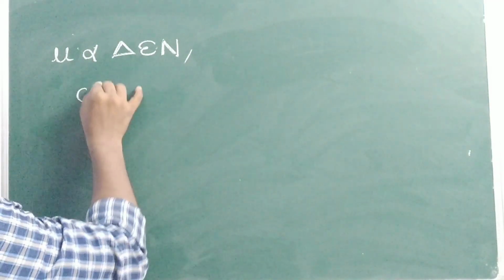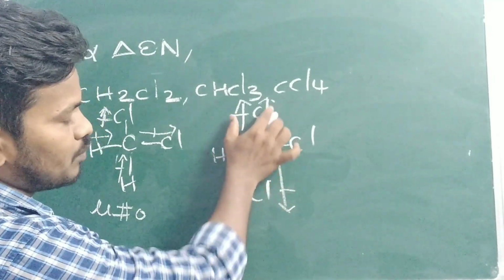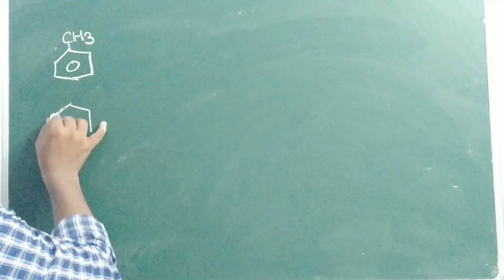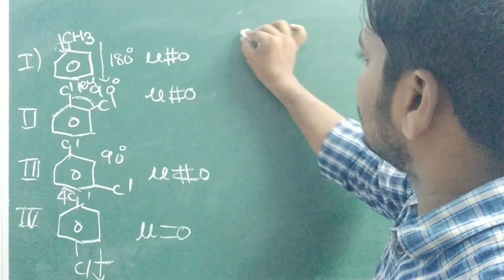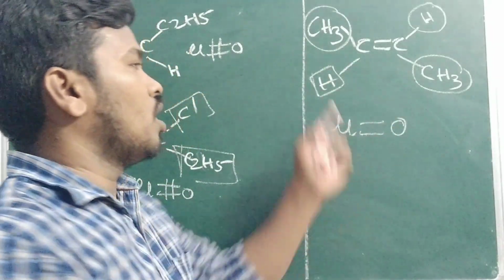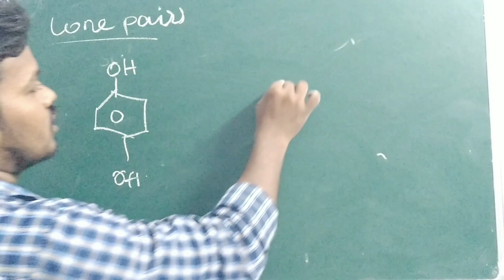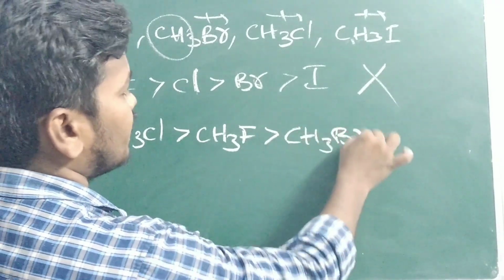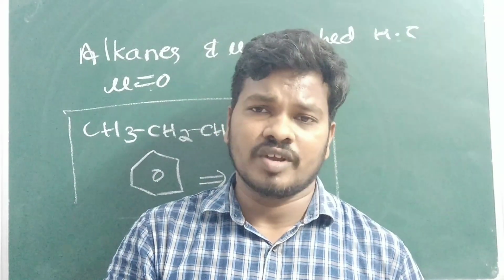How To calculate dipole moment in organic compounds | dipole moment in chemistry | Part 2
How To calculate dipole moment in organic chemistry |  find out dipole moment

your queries-topics to be covered here ;

Dipole Moment || How to find Molecule is Polar or Non Polar || Chemical Bonding Class 11th
Dipole moment in Chemistry | class 11| NEET & JEE Inorganic chemistry |
Super Easy Trick for Dipole Moment || How to Find Dipole Moment in 2 Minutes |
Class 11 chap 4 | Chemical Bonding 12 || Dipole Moment IIT JEE NEET || Polar and Non Polar Molecule
How to Find Dipole Moment | NEET Chemistry Cheat Codes #15 | NEET 2020 Preparation |
Dipole moment in chemistry | Solve dipole moment problems easily
Chemistry - Molecular Structure (16 of 35) Dipole Moment - Basics
Dipole Moment